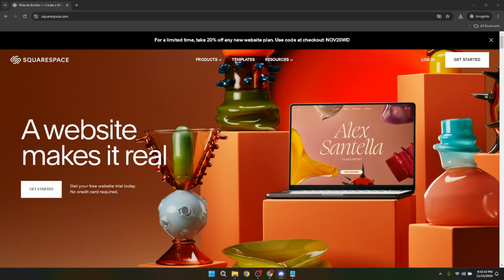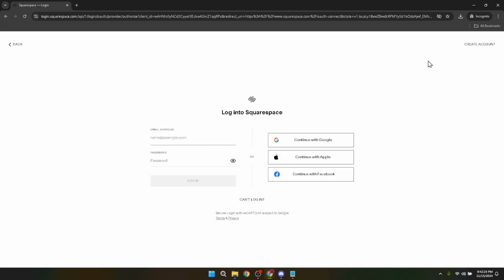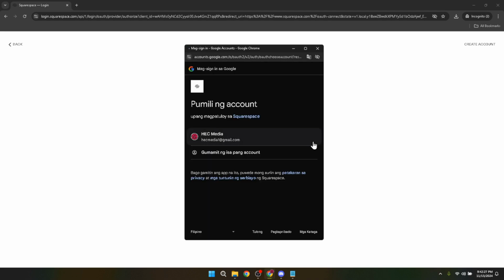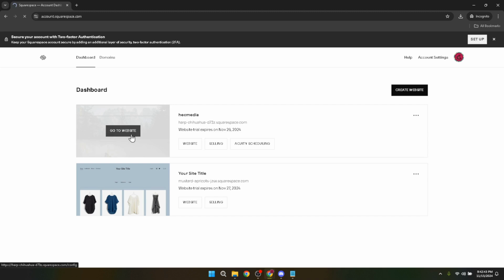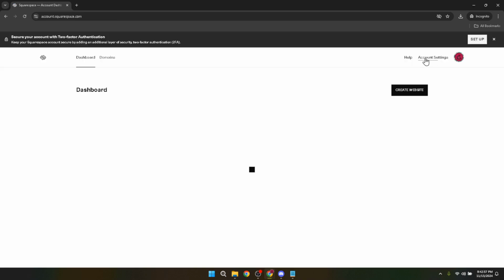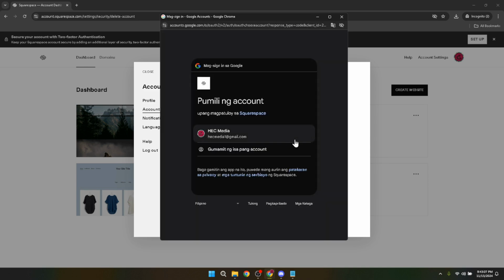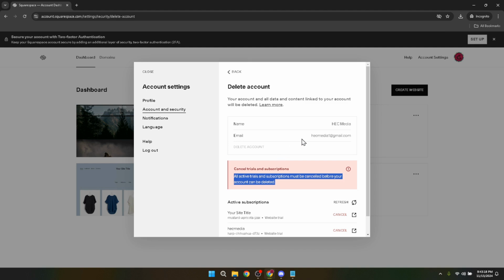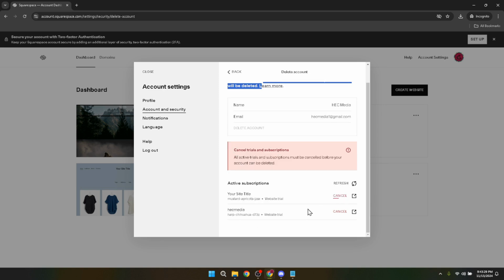How to Close Account on Squarespace (Full 2024 Guide)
In today's video we will show you squarespace how to,how to use squarespace,how to squarespace,how to use css in squarespace,squarespace,squarespace tutorial,squarespace 7.1,squarespace website,how to add square payments to squarespace (full guide),squarespace tutorials,squarespace help,how to connect a domain in squarespace,how to sell videos on squarespace 2024,squarespace advice,how to build a squarespace website 2023,how to buy a domain squarespace,squarespace css,squarespace tips